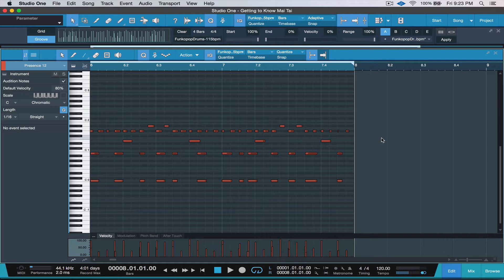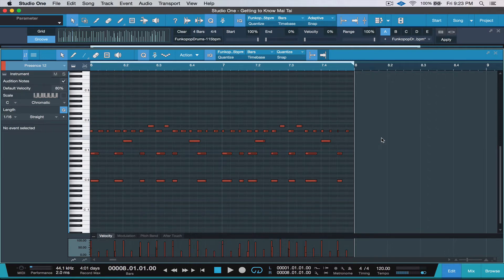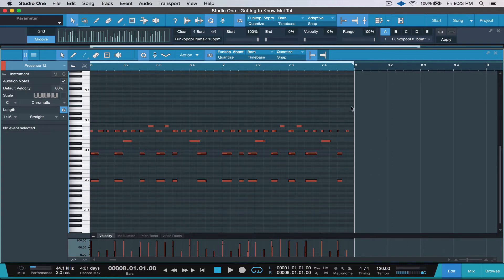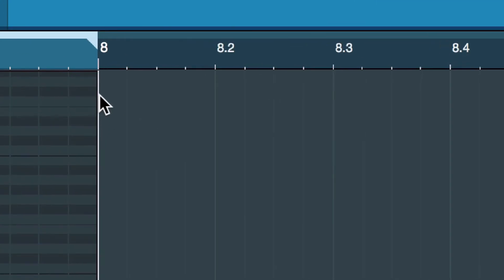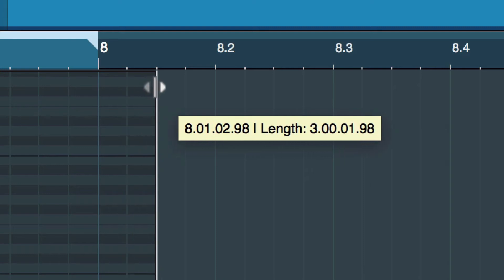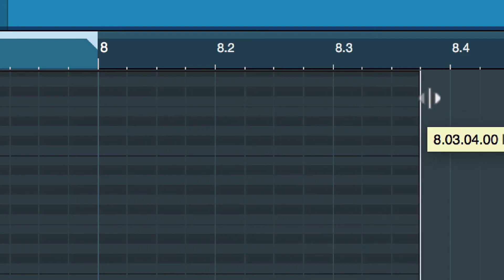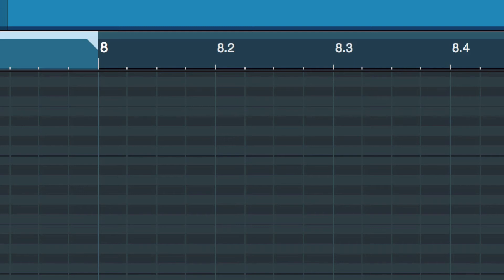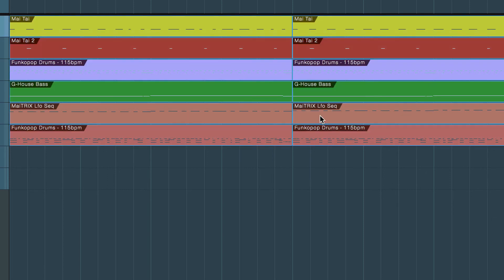Editing Event Length from Inside the Event Editor in Studio One 3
Quick Tip on how to extend an event's length from inside the Event Editor.